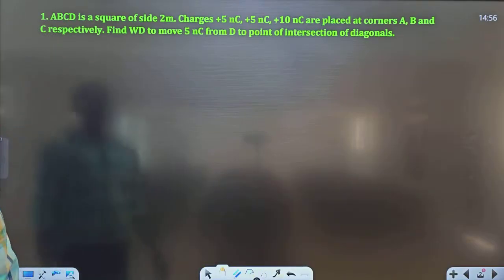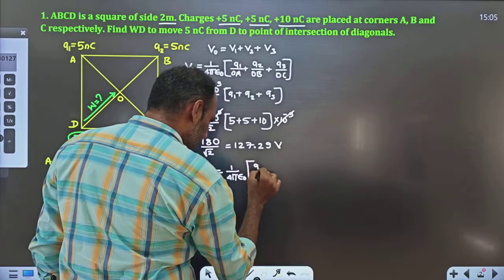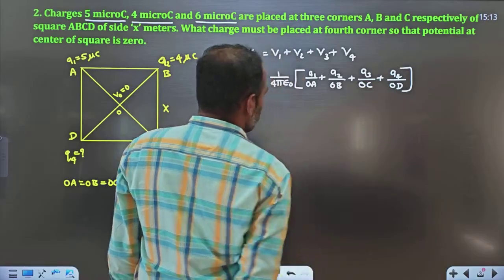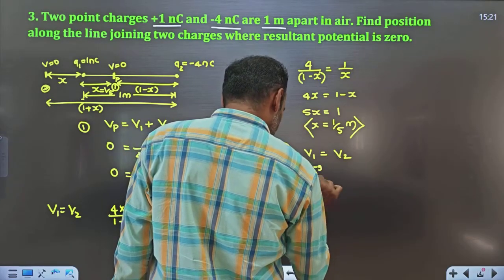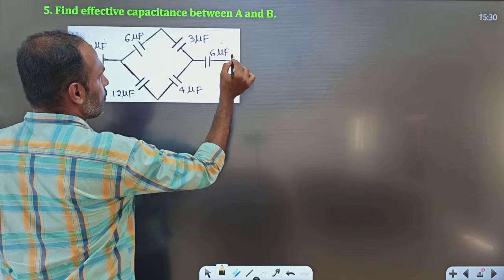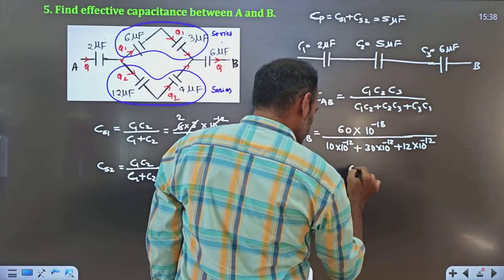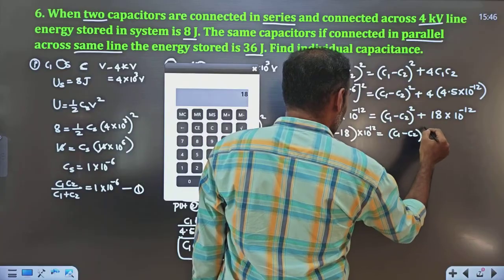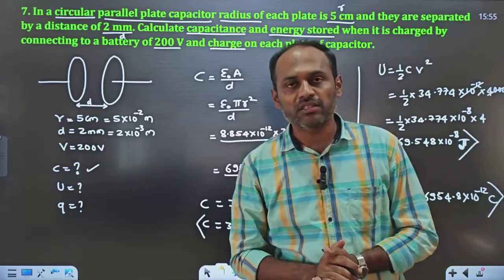2nd PUC Electric Potential & Capacitance Numericals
Important Numerical Problems on Electric POtential and Capacitance.

Electric Potential and Capacitance  | Electrostatics | 2nd puc | 2nd chapter |